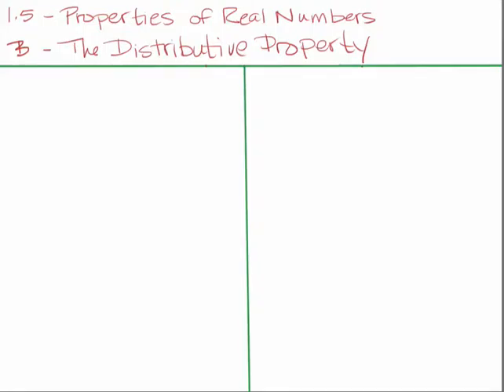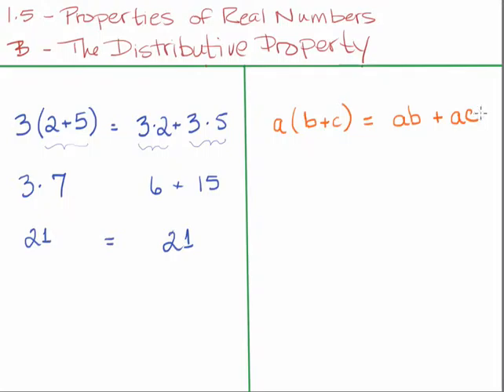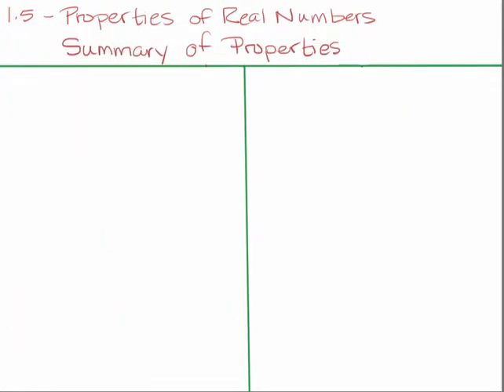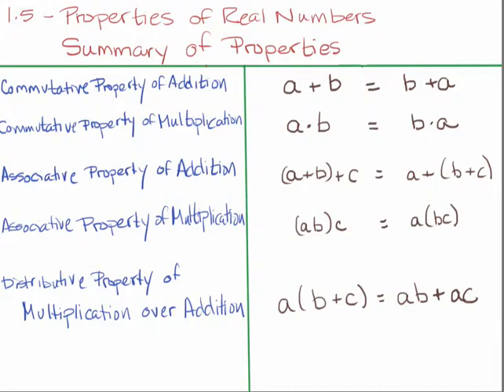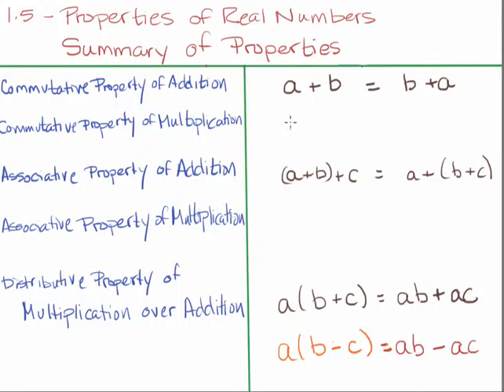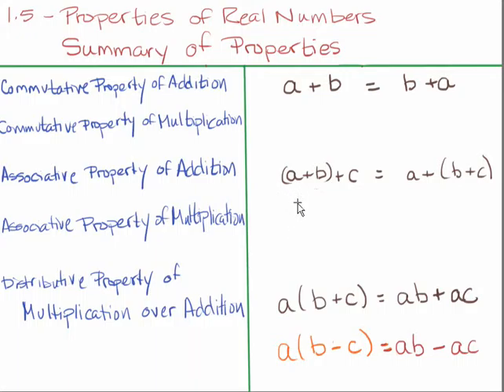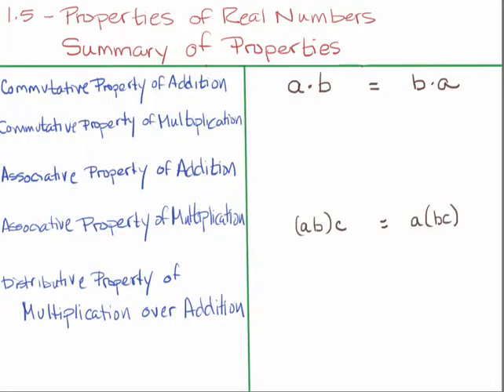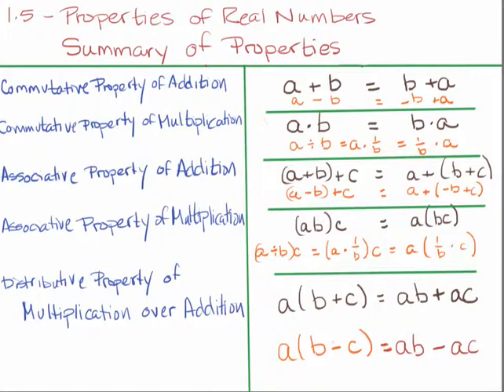The Distributive Property